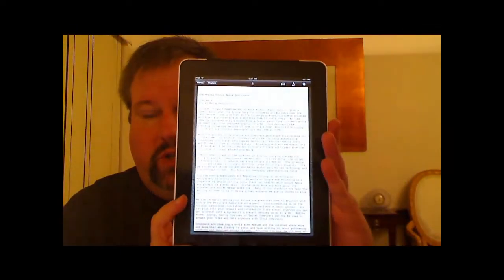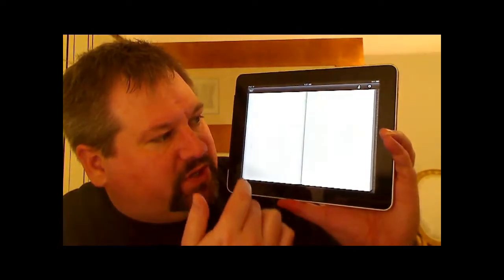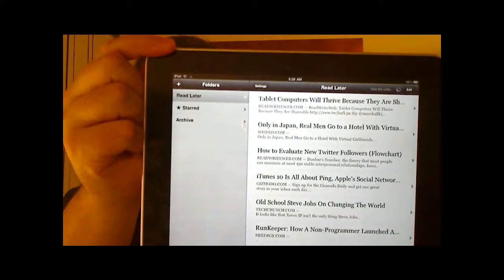How To Write a Book on the iPad